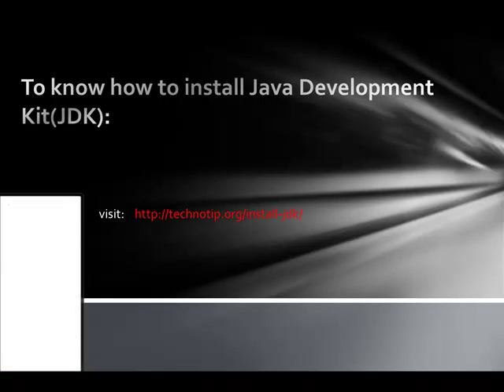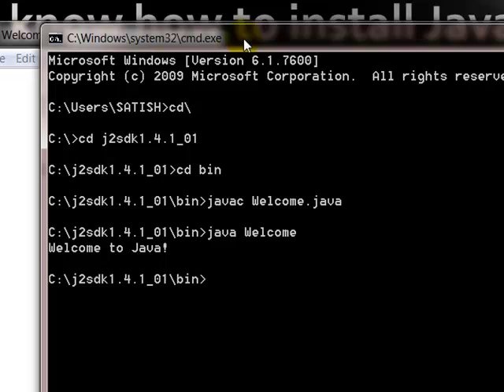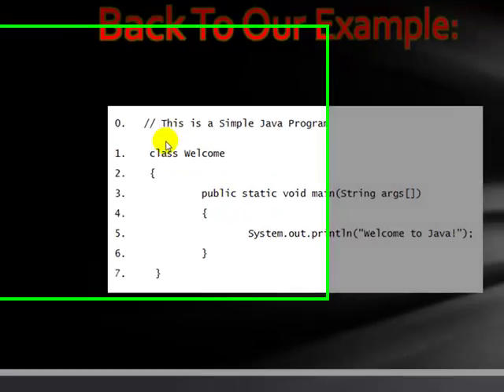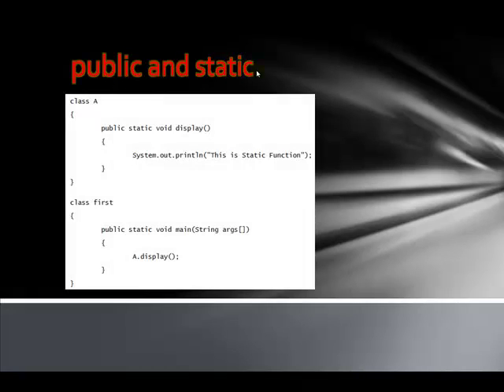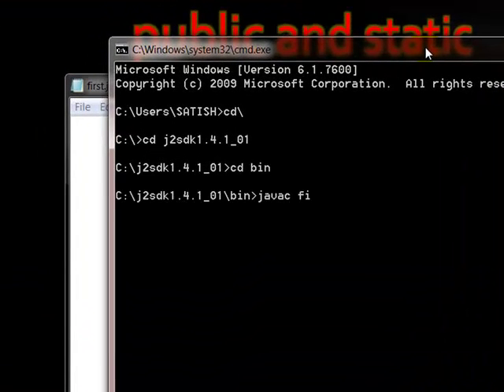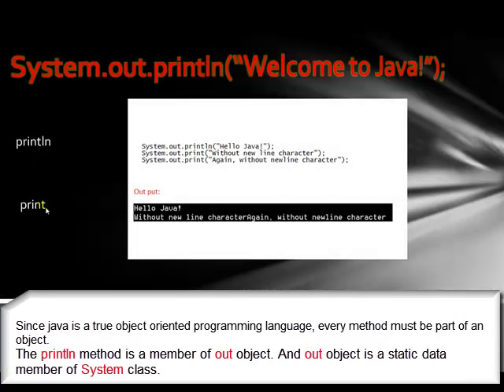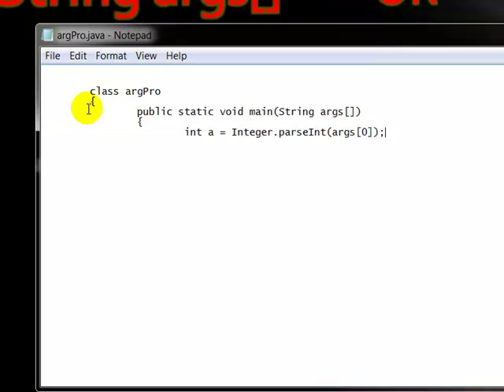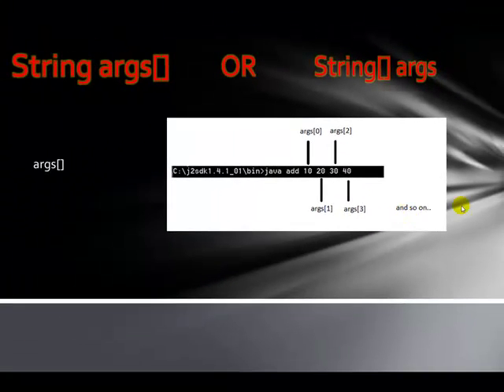Learning Basics of Java: "Welcome To Java!"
This Video contains details regarding use of public, static, System, out, println, args[], String etc.
It also contains 3 basic, easy to understand programs, explained.